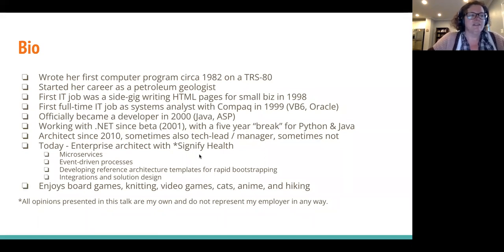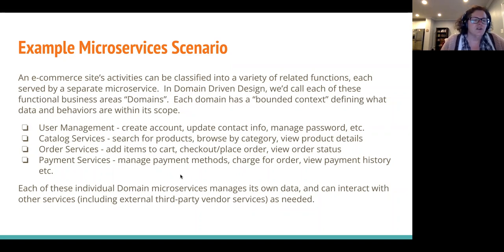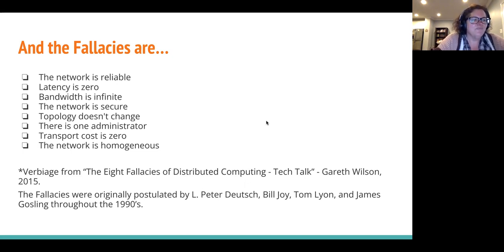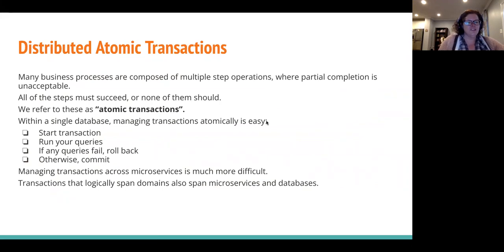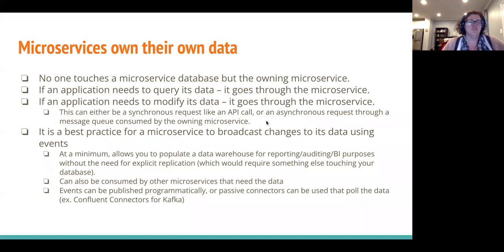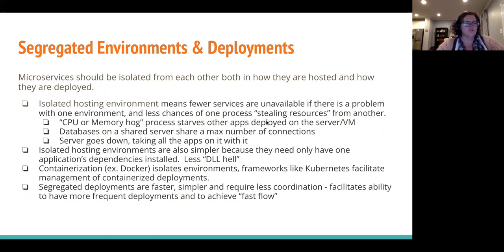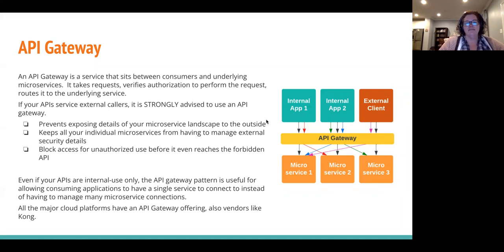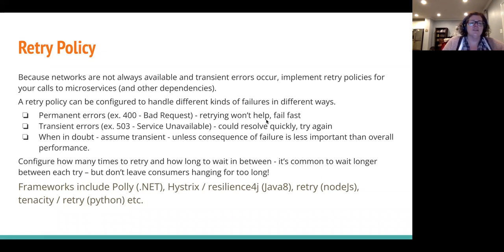Architecting for Microservices with Anye Shafer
Presented by Women Who Code Dallas / Fort Worth
Speaker: Anye Shafer
Moderated by: Emily Ritter and Megan Grey
Topic: Architecting for Microservices

Everyone’s talking about microservices and how to build them, but like all technologies they are not one-size-fits-all. We’ll discuss scenarios where microservices are beneficial and scenarios where they are more trouble than they are worth. We’ll also discuss strategies for planning out your microservices, some best practices, common patterns, and some of the “gotchas” that come with a more distributed/less monolithic architecture. This talk is conceptual rather than super technically detailed, so is appropriate for technologists of all experience levels as well as those in tech-adjacent roles such as product management.

About the Speaker:
Anye Shafer first started programming in third grade when she took a community class on BASIC programming on a TRS-80 back in the 80s. For some bizarre reason it never occurred to her she could have a career as a developer when she was young, so her degrees are in geology and geochemistry and her first post-graduate job was as a petroleum geologist. During a slump in that industry in the late 90’s, she accepted a contract with Compaq building extranet sites, and has been in the application development world ever since. Today, she is an Enterprise Architect for Signify Health, where she specializes in event-driven and microservice architectures across a wide technology stack including .NET, Kafka, NServiceBus, Akka and other technologies. For fun, she plays a lot of board games, video games, knits and watches a lot of anime. She recently relocated with her husband, dog and 4 cats from DFW to Silver Spring, MD.

For our slack channel, upcoming events, donations, and more check us out